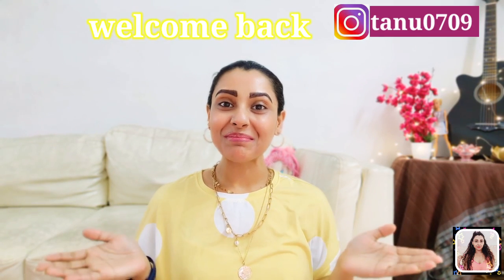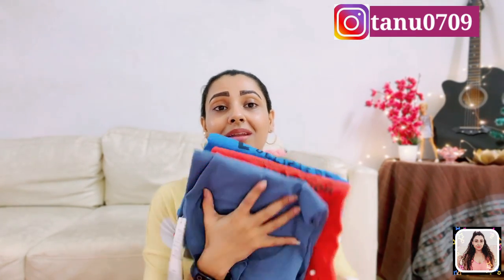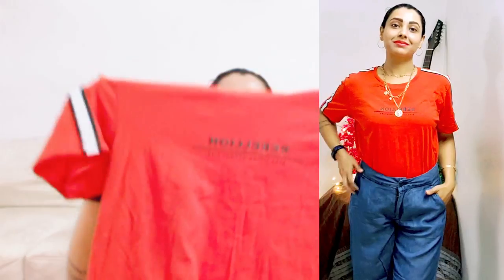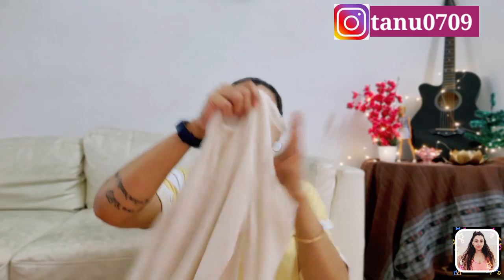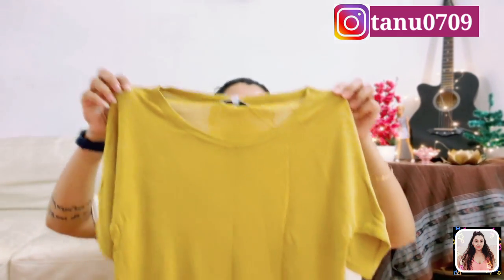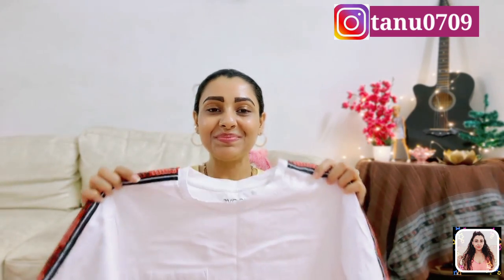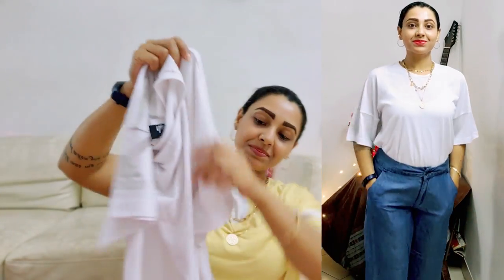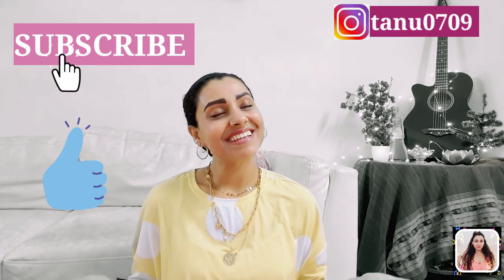TOP & TSHIRT HAUL | MYNTRA/ FLIPKART/Amazon/AJIO/ KOOVS TOPS & TSHIRT HAUL| SUMMER TOP/ TSHIRT 💖💖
Hey guys 😊👋 today I'm back with another summer special haul 🌼 in this video I'm going to show you some 💜 cool t-shirts as they are the most basic and comfortable ones for these hot 🌞 days 😊 so just thought to share few of my super-duper comfy tops and t-shirts with you 😊😊

Product Links 👇😊😊

BLANCD Women's Pure Cotton Casual Oversized Round Neck Drop Shoulder Tshirt

hofclothingline Women Vogue Printed Oversized T-Shirt White Free Size

Hope you guys enjoyed watching it 😊💖